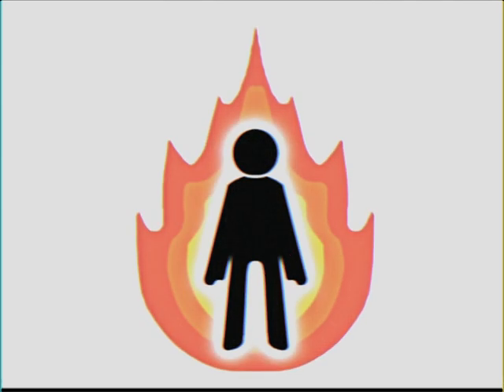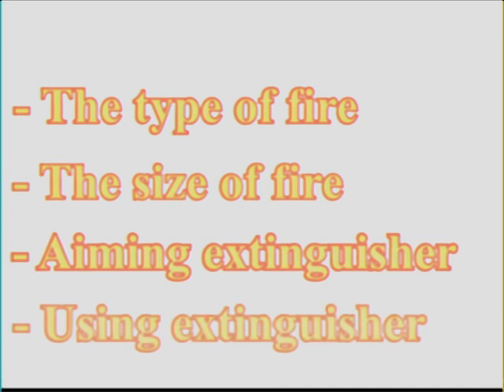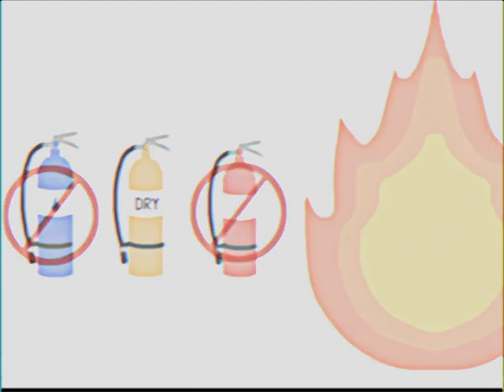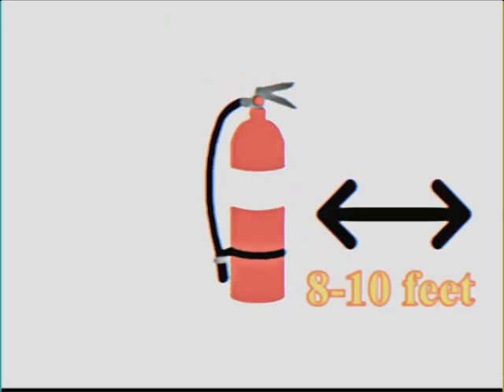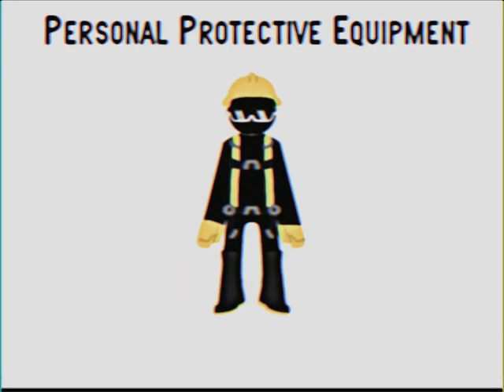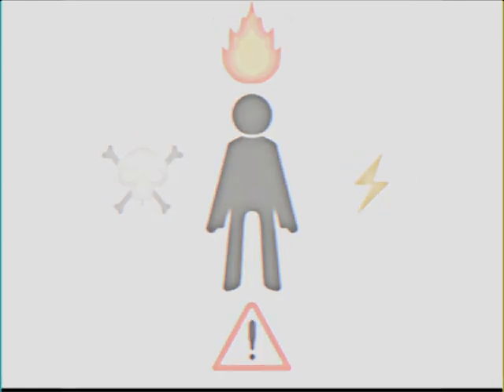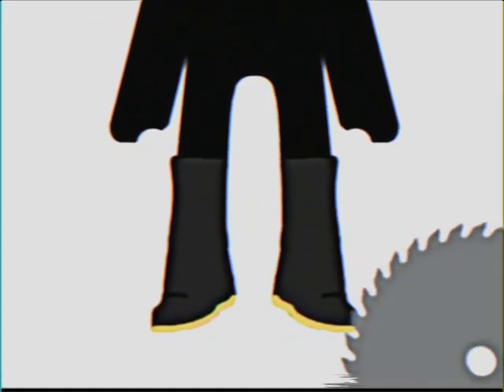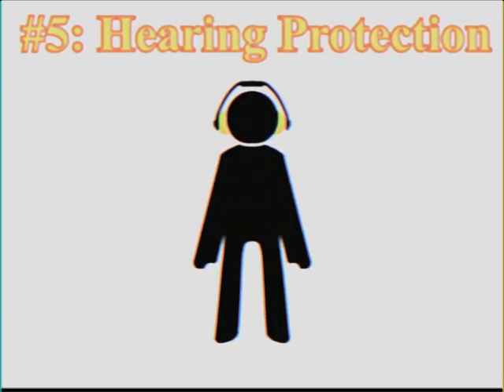SCAPE TECHNOLOGIES - MANUFACTURING SAFETY (1996)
1996 manufacturing safety video made for employees produced by Scape Technologies of Cascade, Iowa.

1990s Manufacturing Safety (Scape Technologies, 1996)
1990s Manufacturing Safety (Scape Technologies, 1996)
1990s Manufacturing Safety (Scape Technologies, 1996)